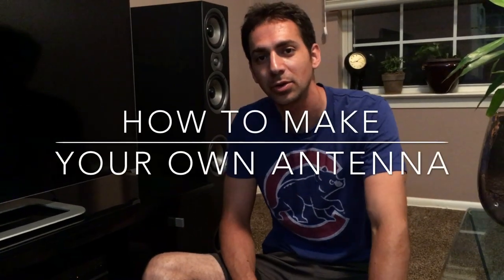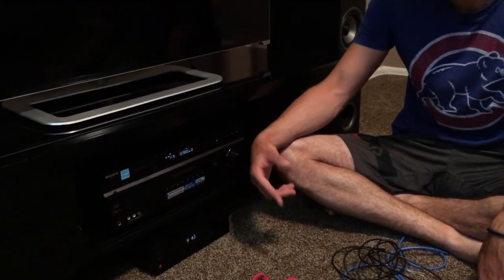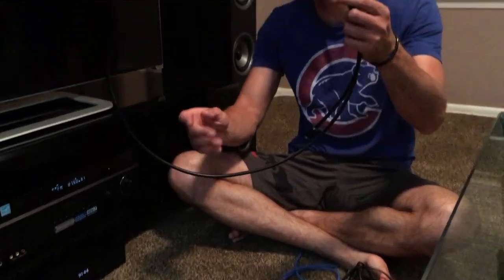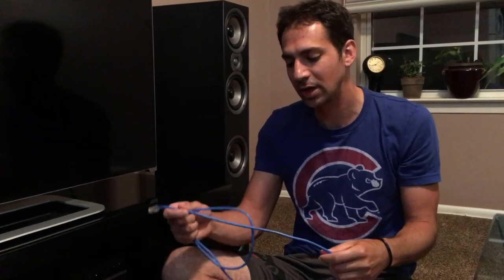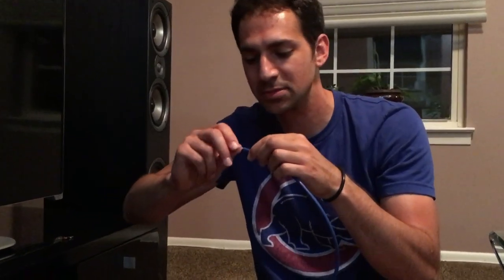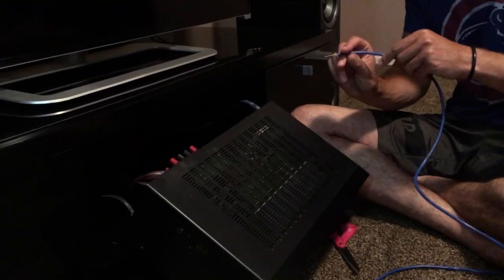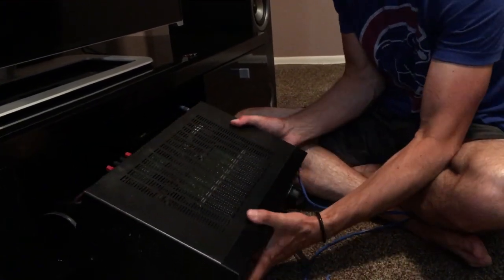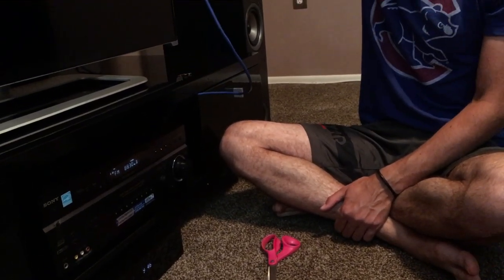How To Make Your Own Radio Antenna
How to video going over the steps in making your own radio antenna at home